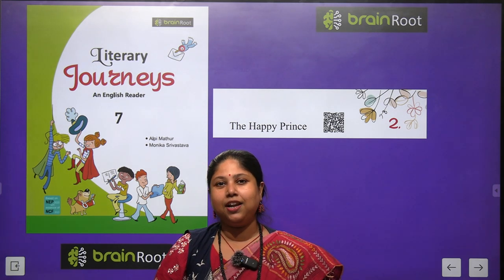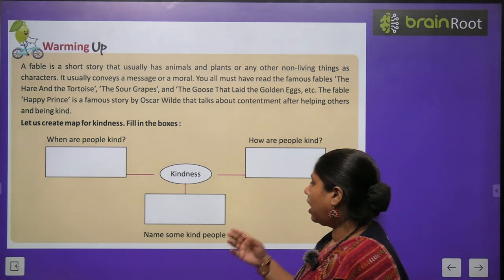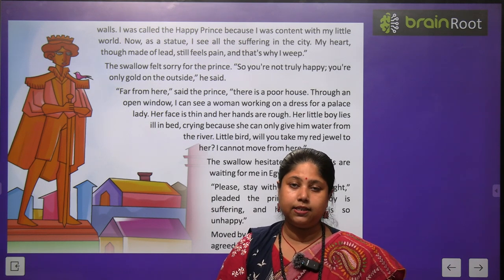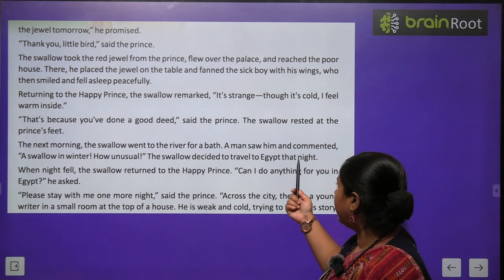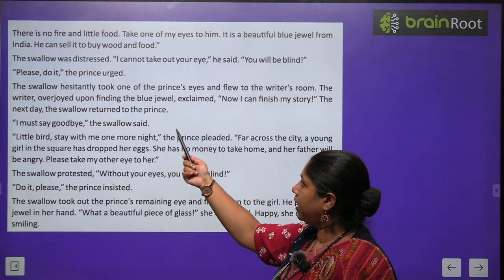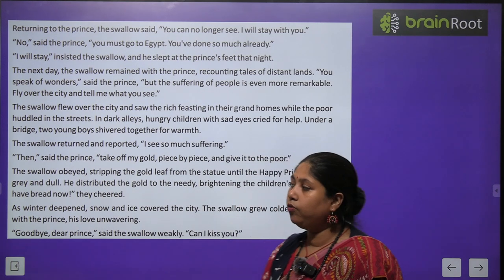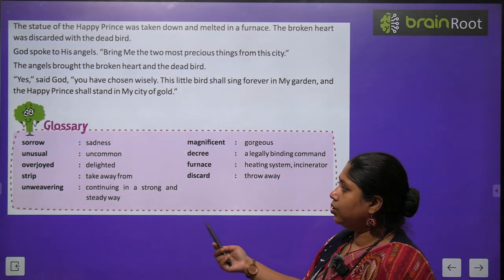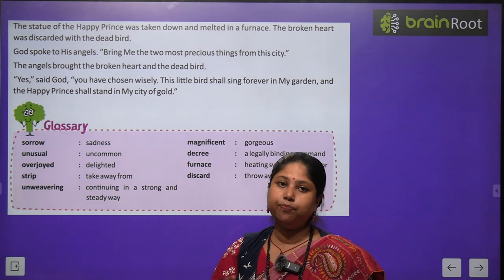BRAIN ROOT ENGLISH READER CLASS 7 CHAPTER 2 THE HPPY PRINCE